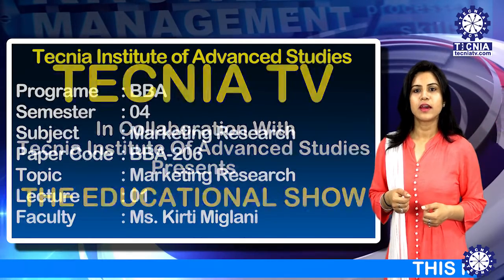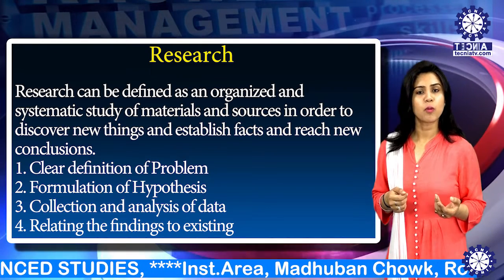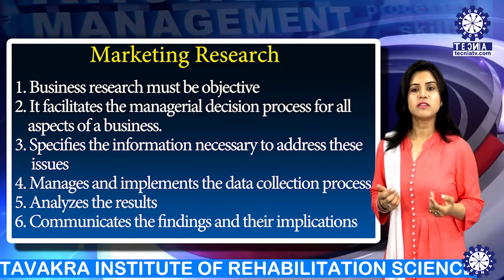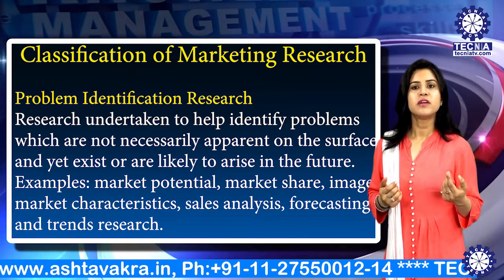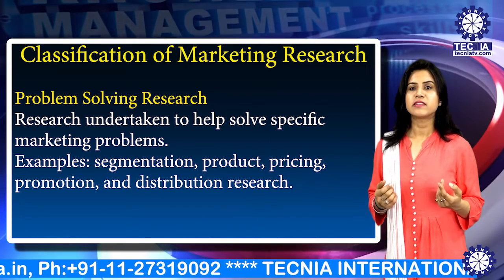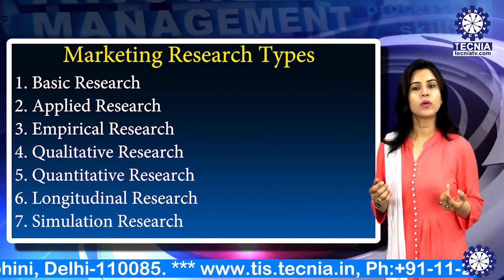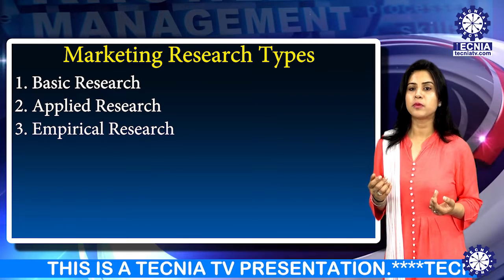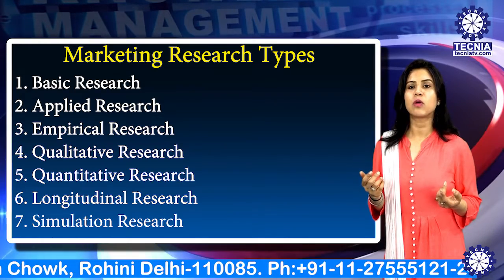Marketing Research |Ms. Kriti Miglani (Asst. Prof.)| BBA TIAS on Tecnia TV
Marketing Research |Ms. Kriti Miglani (Asst. Prof.)| BBA TIAS on Tecnia TV(217)